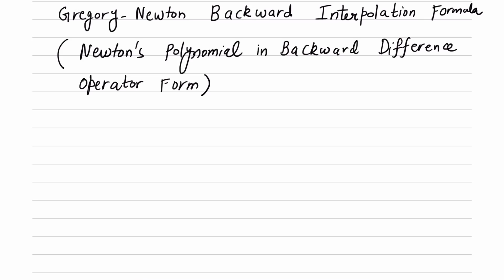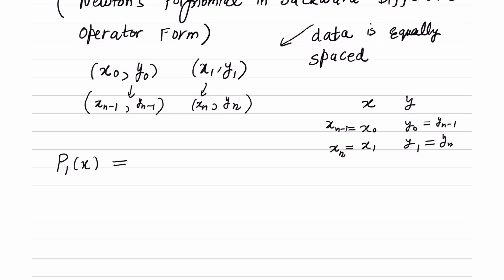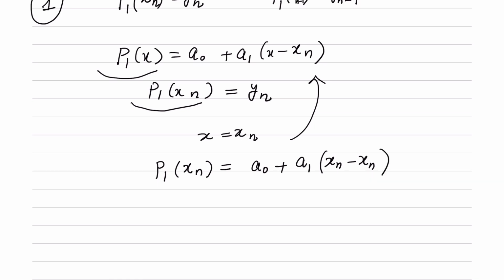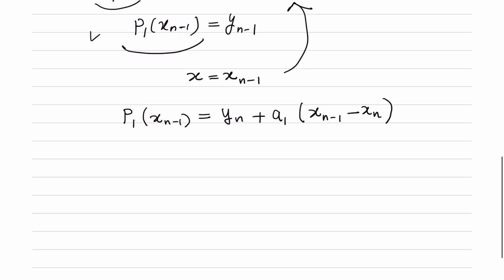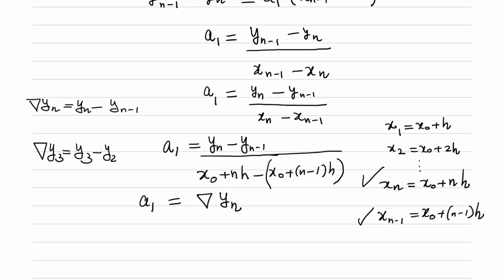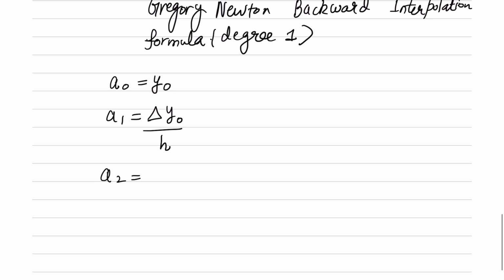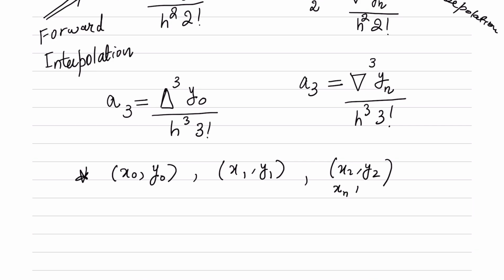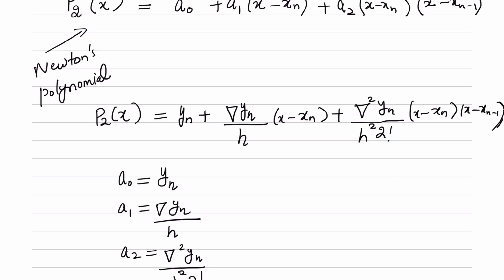Greogory-Newton Backward Interpolation Formula